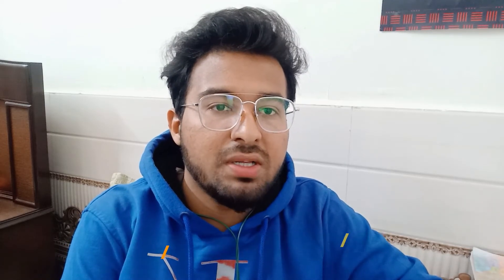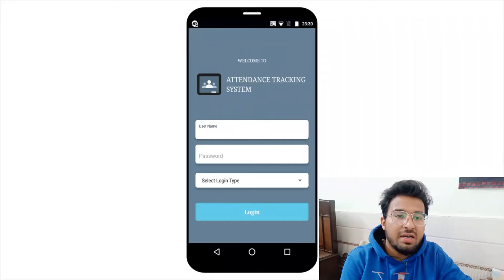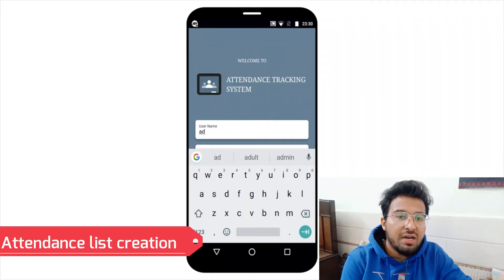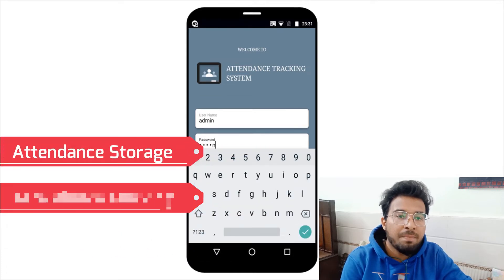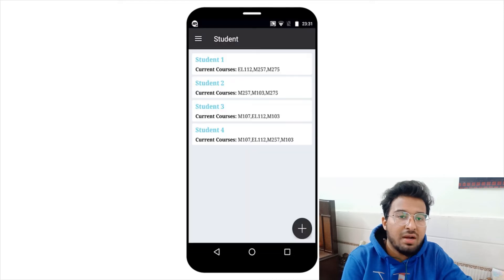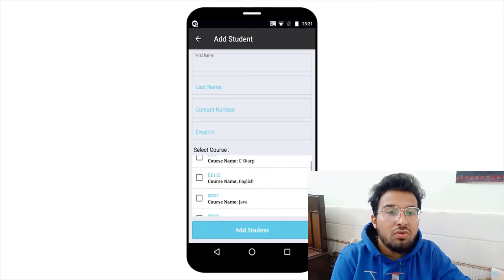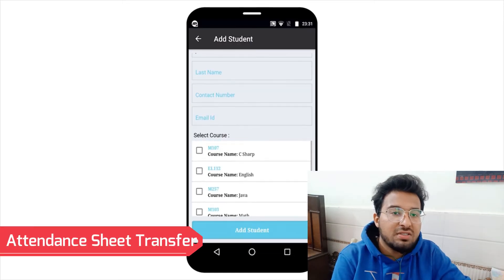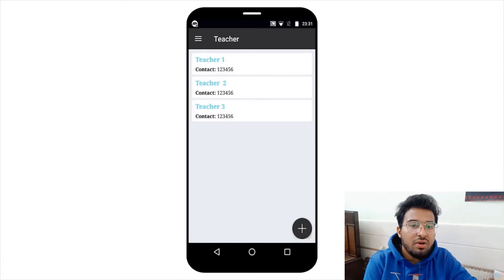Microsoft Imagine Cup 2023 : Proposal Video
This is a Project proposal video for Microsoft Imagine cup 2023

Video Ko poora End tak Dekhna Saare Doubts Clear ho Jayenge.

Do give it a watch. Full dekho! Mauj hogi!

To get more information, Watch Our full Video
Share the video among your friends

How to get 95% Marks🔥 in CBSE 12 Boards Exam 2022 | Last 15-20 Days Strategy | Coder B.techwala

Why Every Developer Should learn DSA ?
DSA is Important ?
Data structure & algorithms why important ?
Data Structure and algorithm kaise seekhein ?
Why developer get jobs in google ?